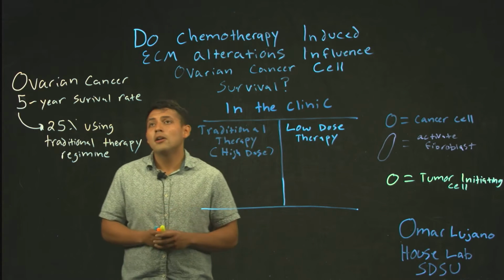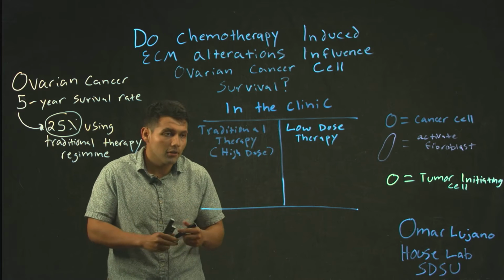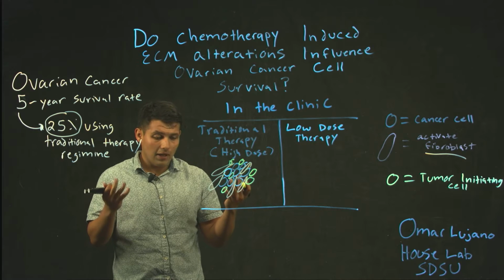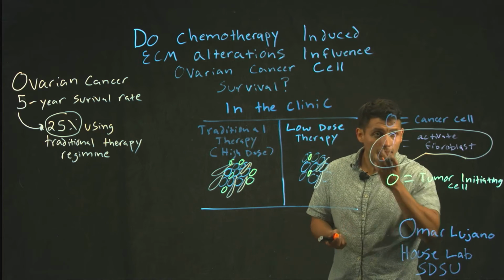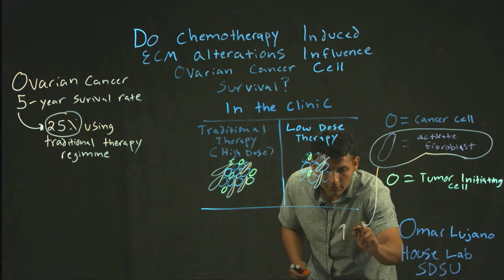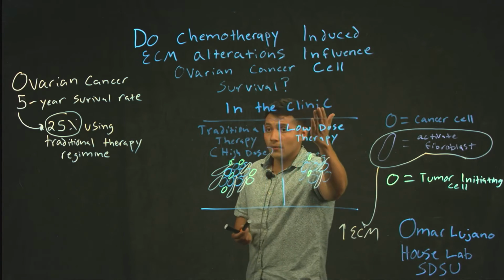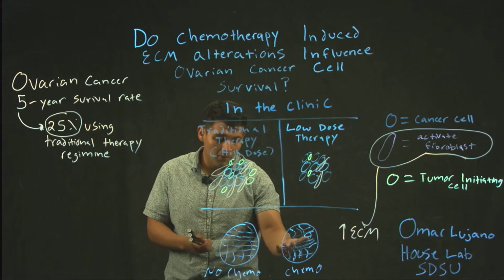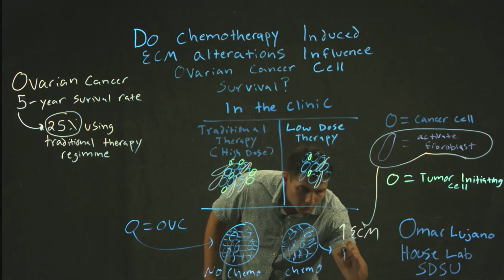JDP SDSU:UCSD Video 19 Omar Lujano Olazaba